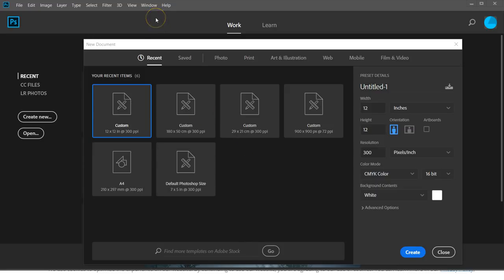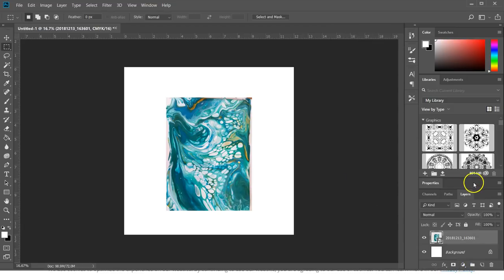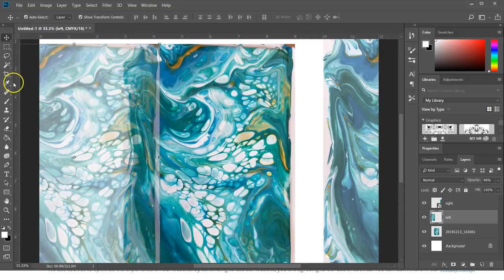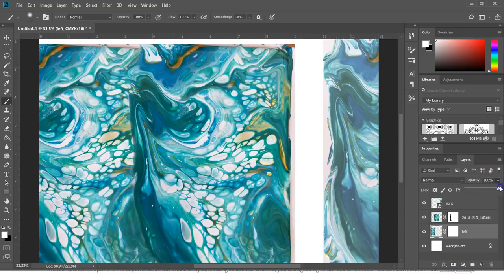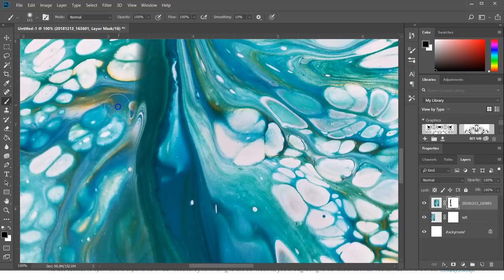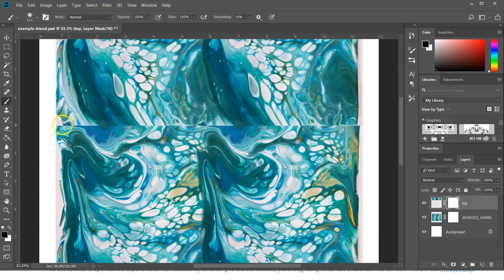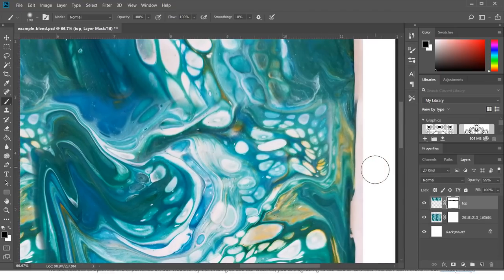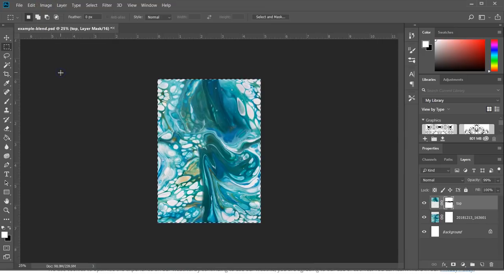394 Making a Repeating Pattern in Photoshop with Layer Masks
5000 Subscribers Free Webinar "How to make money doing what you love" find out more

1000 Subscribers FREE webinar "Unleashing Your Creativity" recording is now available so register to receive the recordings